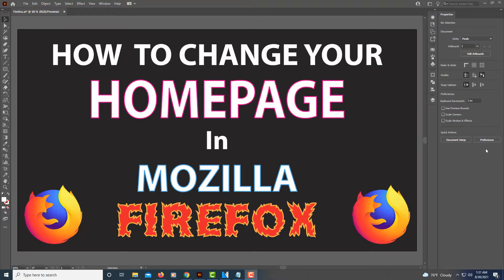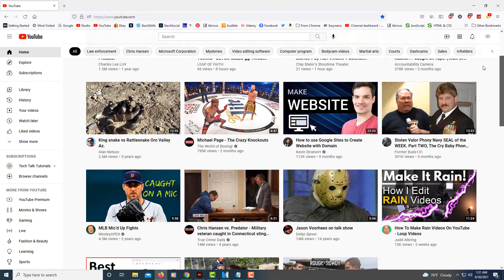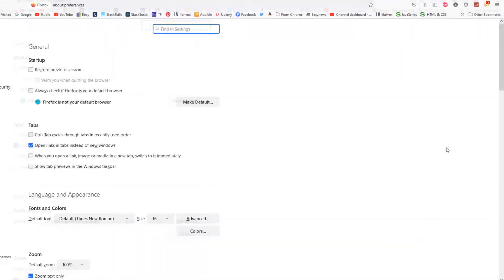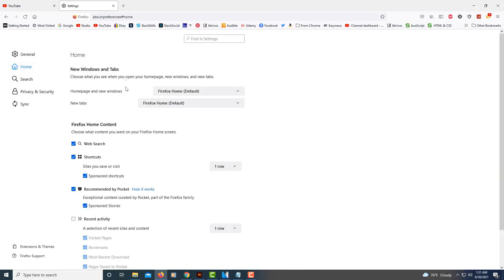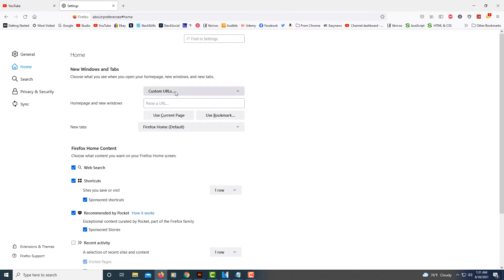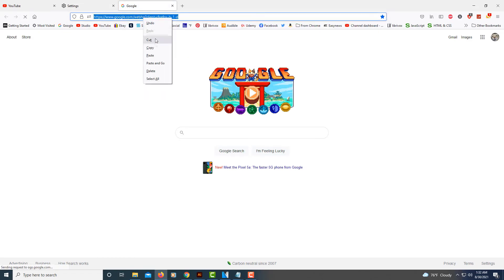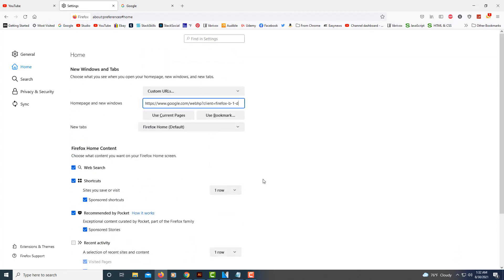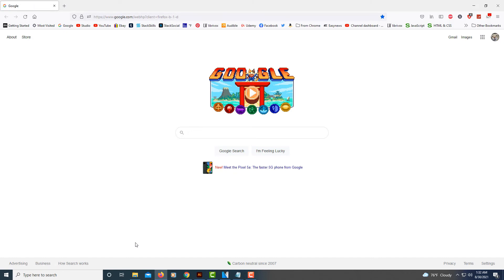Mozilla Firefox: How To Change Your Homepage | PC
Mozilla Firefox: How To Change Your Homepage

This is a video tutorial on how to change your homepage in Mozilla Firefox.

0:00  How To Change Your Homepage On Firefox
0:16  Open the Firefox browser.
0:25   Click on the 3 line hamburger menu in the upper right corner   and choose "Settings"
0:40   In the pane off to the left side choose the "Home" tab.
0:50   In the section that says "New Windows and Tabs", make sure that the dropdown is set to "Custom URLs".
1:03   In the box below it, paste the URL of the webpage you want to make your homepage.

mozilla firefox, firefox, firefox homepage, how to change the firefox homepage, how to alter the firefox homepage, how to change my firefox homepage, tutorial, video tutorial, firefox help, firefox tutorial, firefox video tutorial